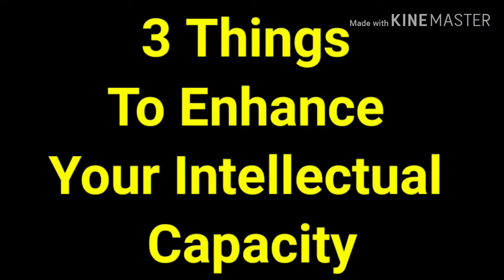3 Things You Can Pursue To Enhance Your Intellectual Capacity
3 Things You Can Pursue To Enhance Your Intellectual Capacity
8 Mei, 2020 oleh Thomas Oppong
Pushing through an intellectual discomfort makes growth more possible